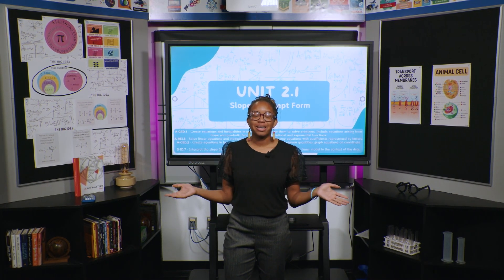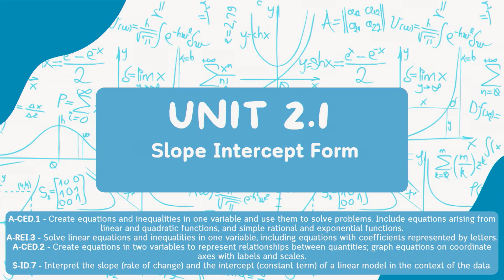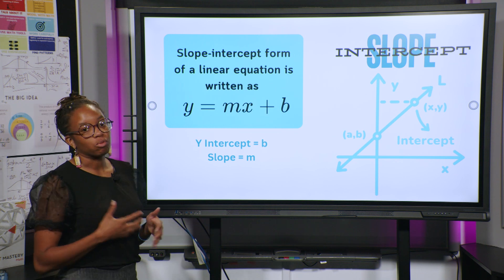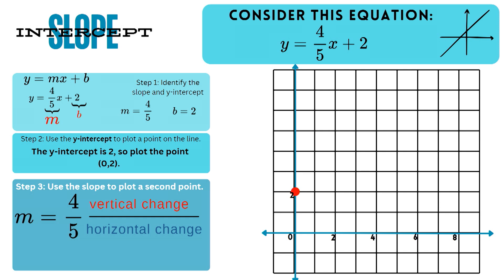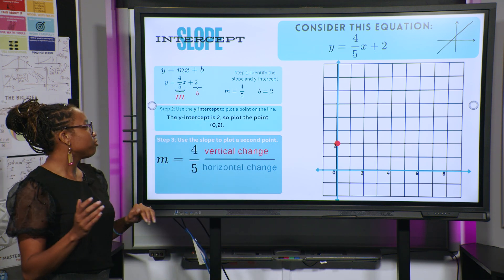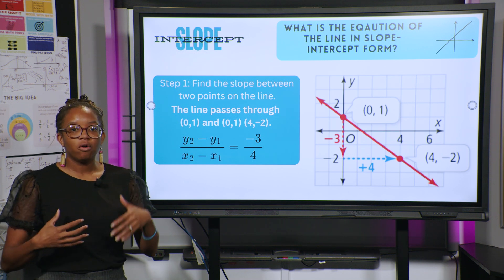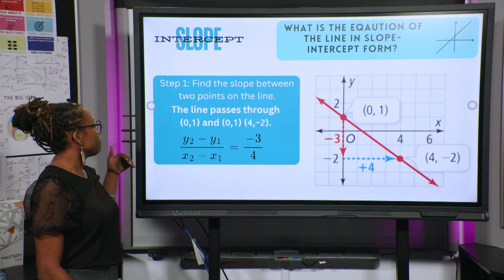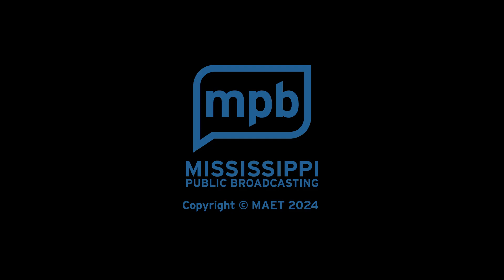MPB Algebra I Unit 2 Lesson 1A: Slope Intercept Form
Model Lesson aligned to the Mississippi Department of Education MCCR Standards: A-CED.1- Create equations and inequalities in one variable and use them to solve problems. Include equations arising from linear and quadratic functions, and simple rational and exponential functions. A-REI.3- Solve linear equations and inequalities in one variable, including equations with coefficients represented by letters. A-CED.2- Create equations in two variables to represent relationships between quantities; graph equations on coordinate axes with labels and scales. S-ID.7- Interpret the slope (rate of change) and the intercept (constant term) of a linear model in the context of the data.